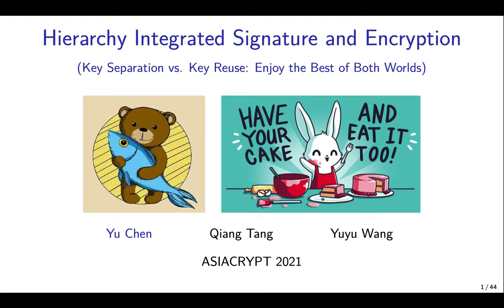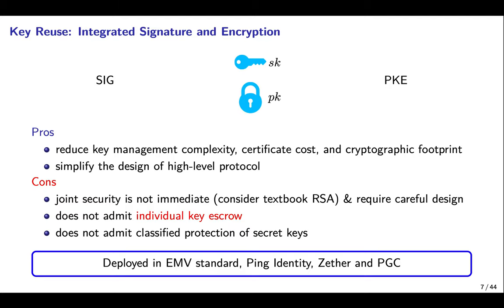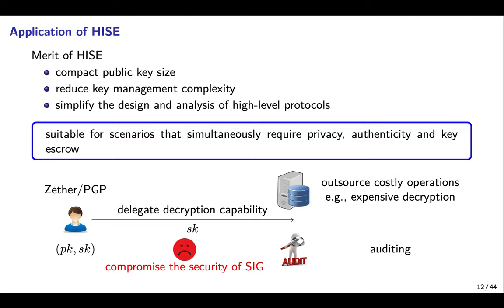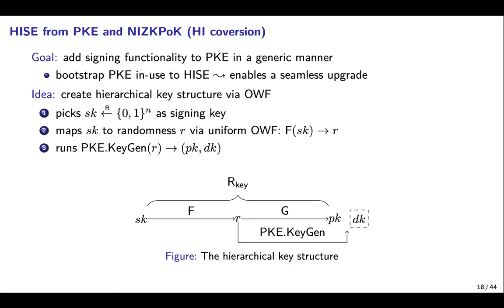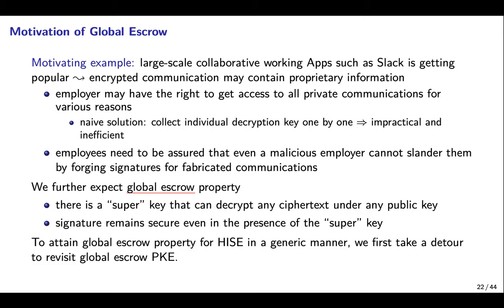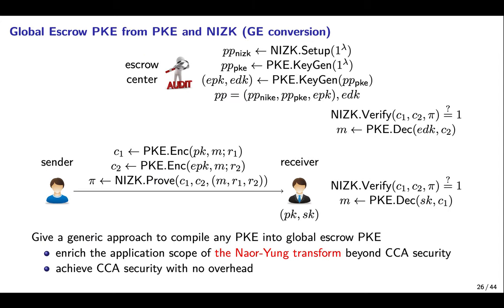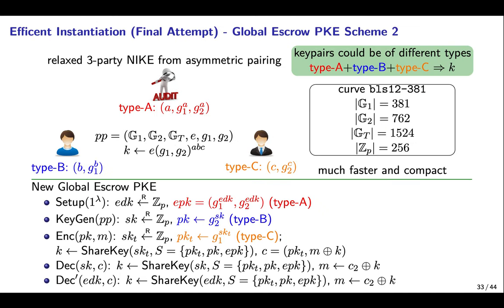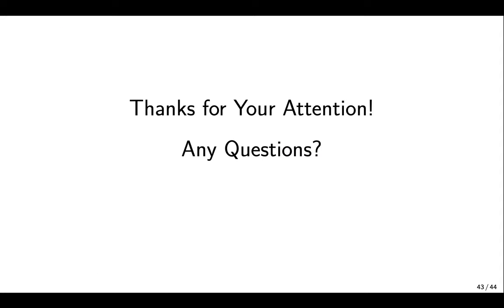Hierarchical Integrated Signature and Encryption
Paper by Yu Chen, Qiang Tang, Yuyu Wang presented at Asiacrypt 2021